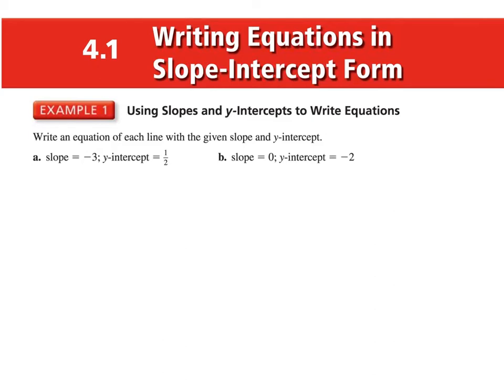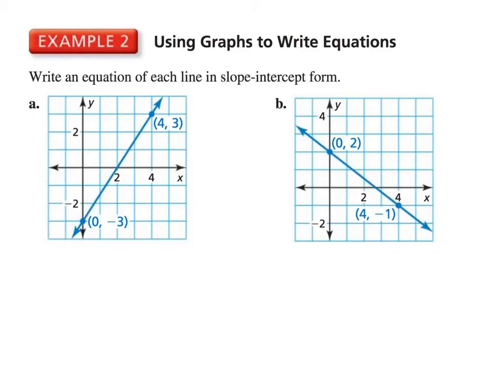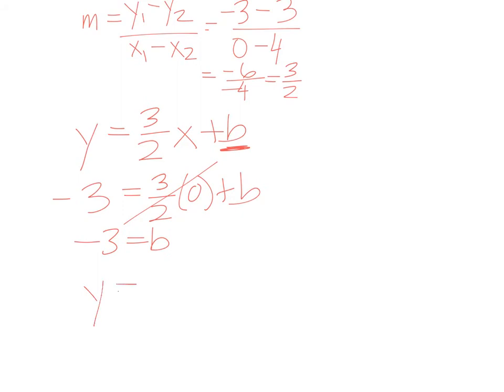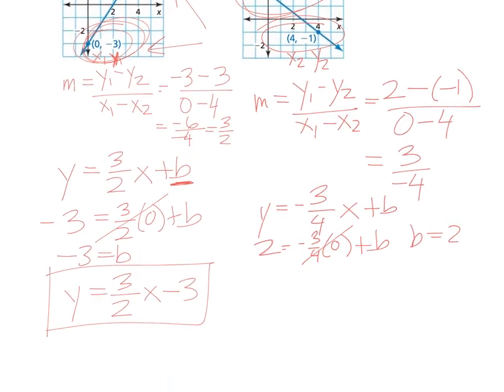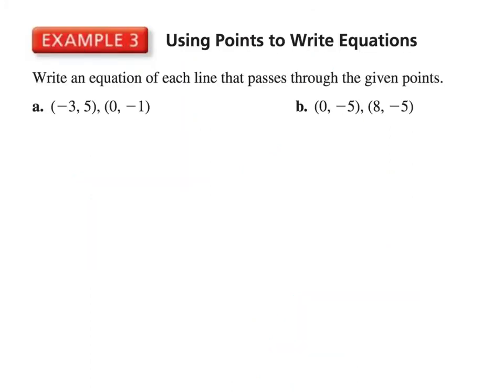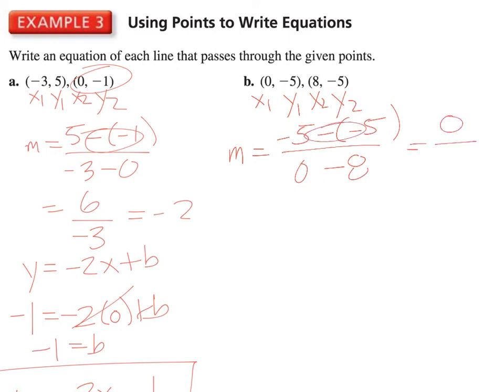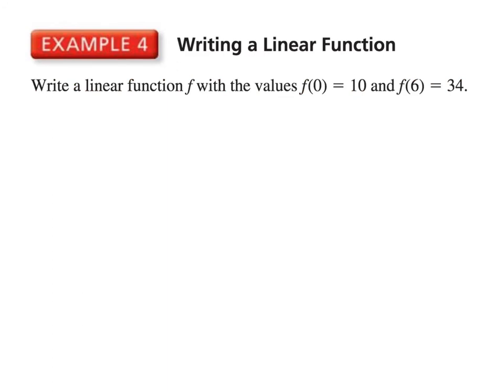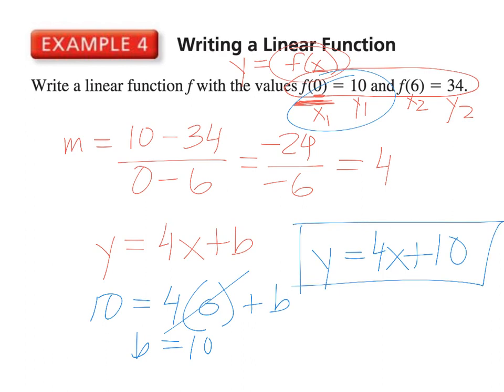Lesson 4.1 - Algebra